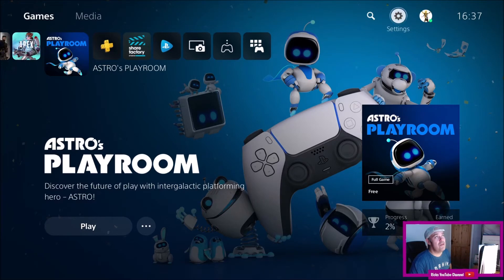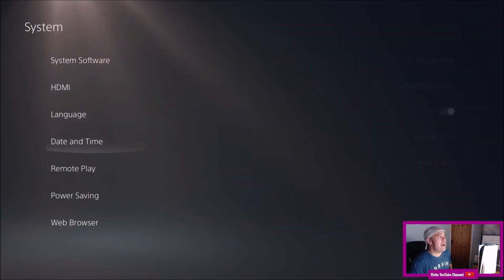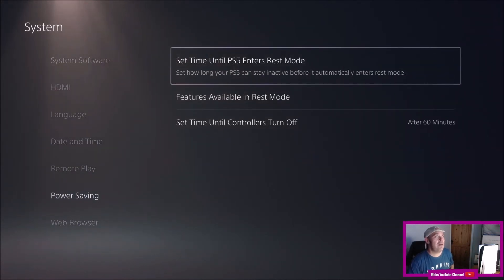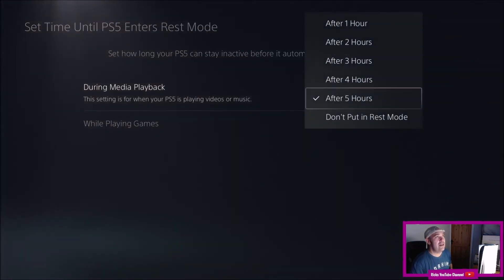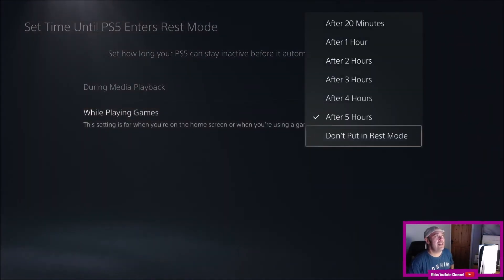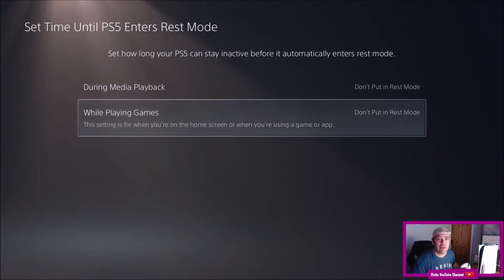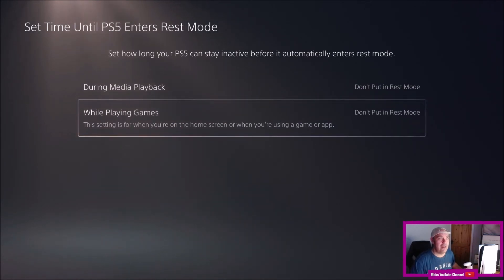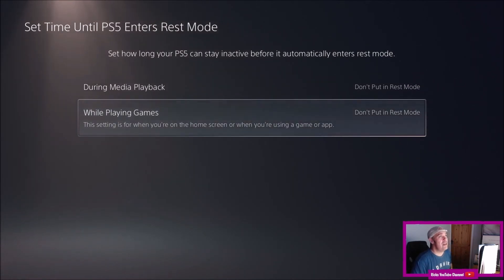Stop PS5 Going Into Rest Mode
Stop PS5 Going Into Rest Mode Quick video to show you how to stop your ps5 going into rest mode and causing problems